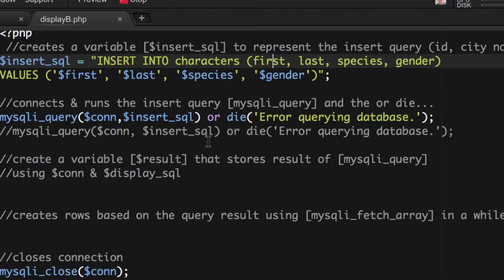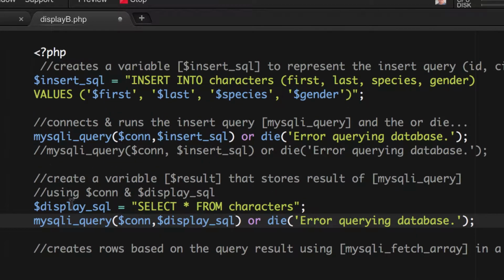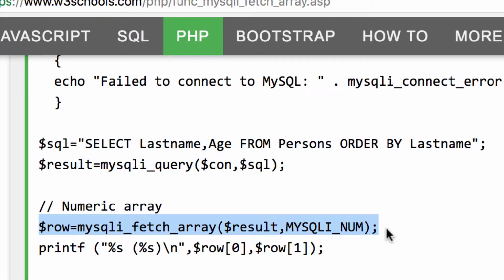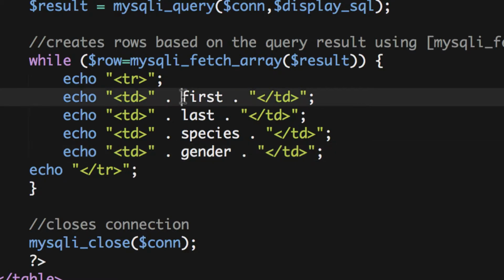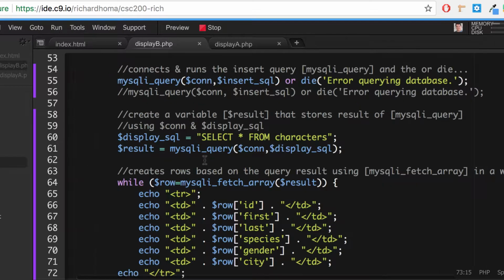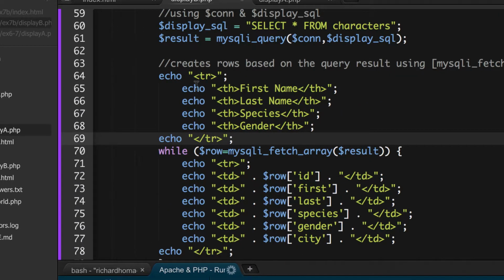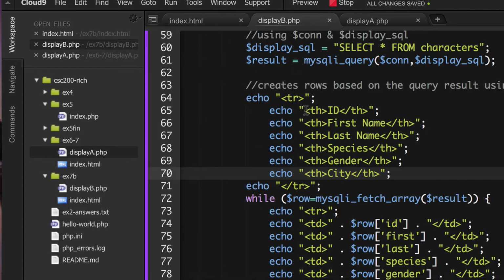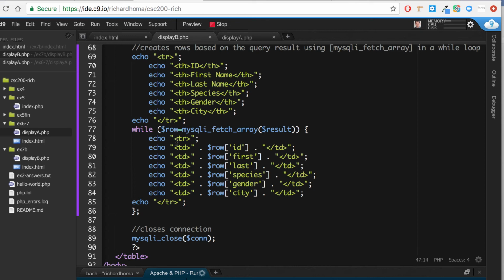csc200-ex7b-spongebobDB-Insert-pt3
Writing the PHP mySQLi query functions that use SQL queries to display an updated database in a table after submitting an input form.